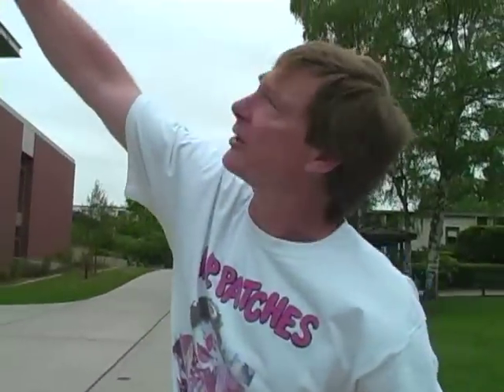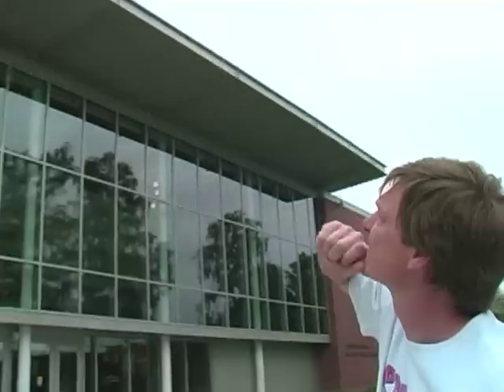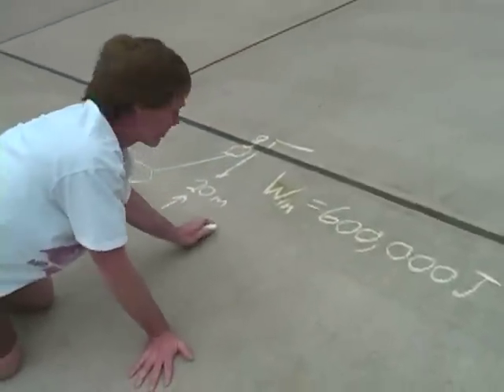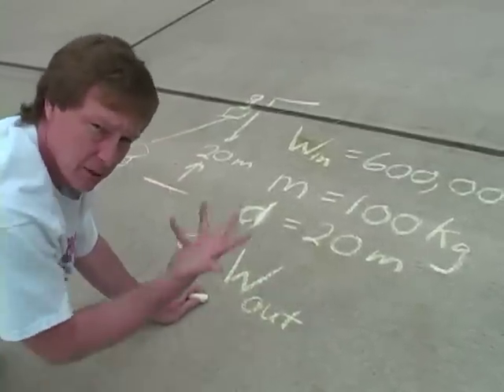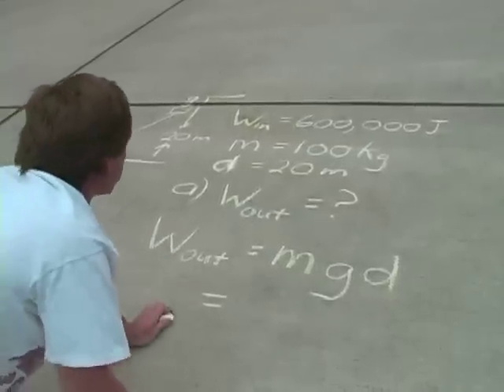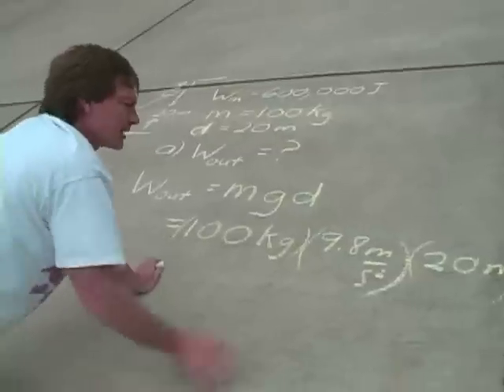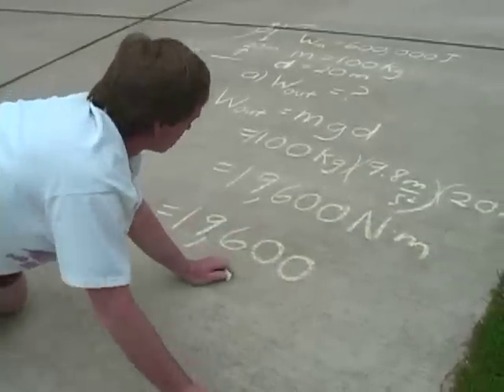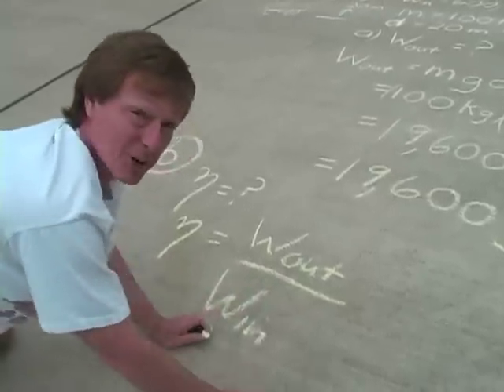Physics I O3_ Linear Mechanical Work (W)-Bob Abel Physics Y